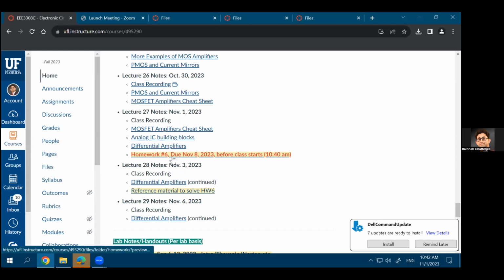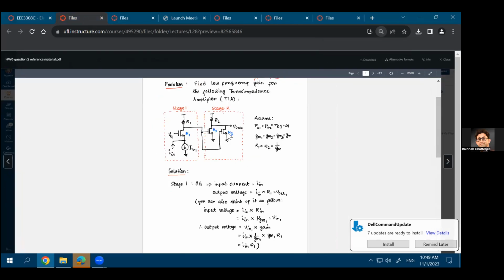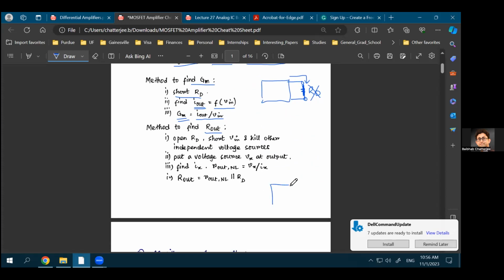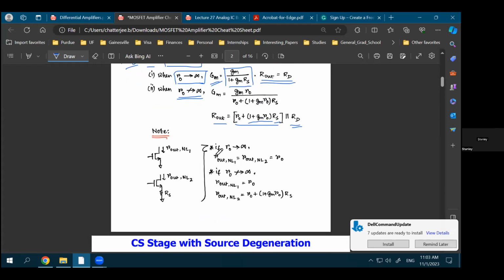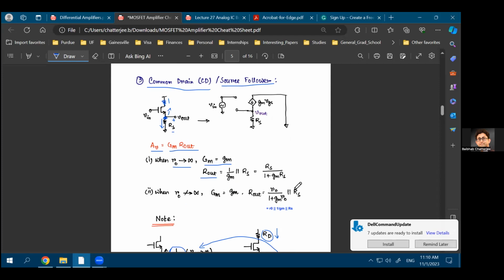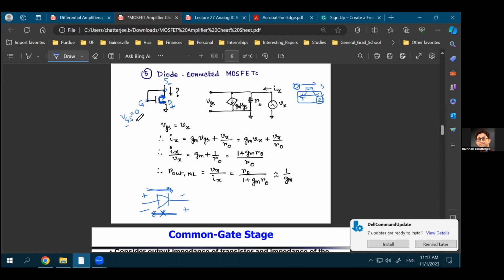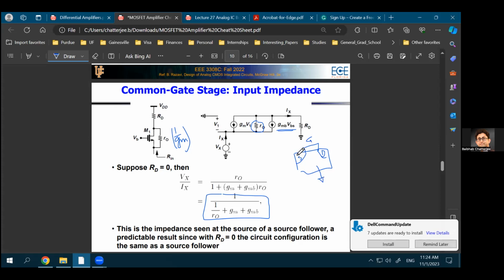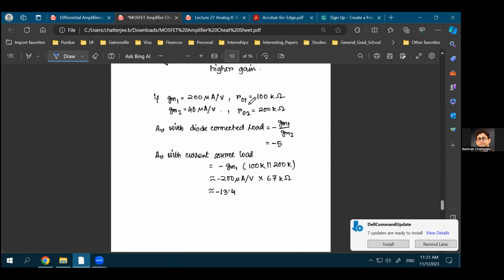Lec 27: MOSFET Summary